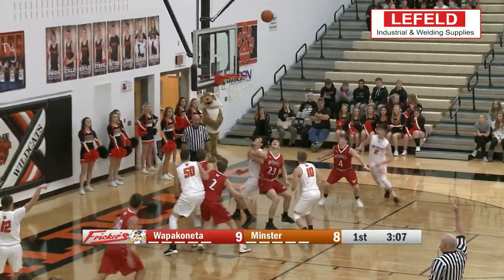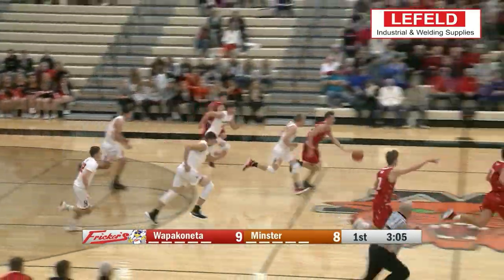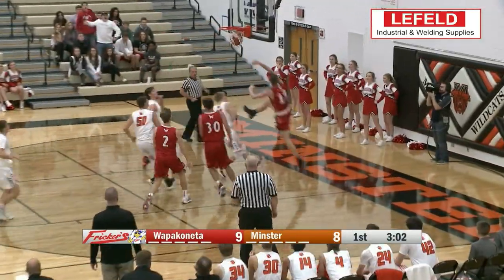Toledo St John's vs Lima Senior 12 21 18